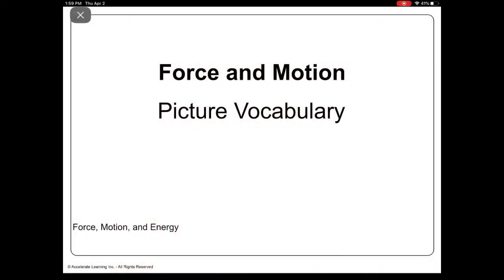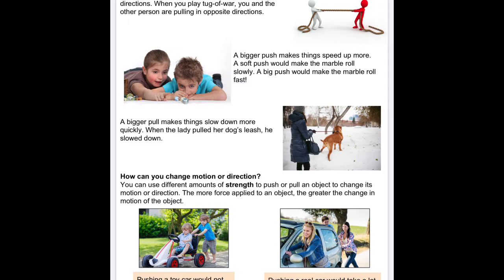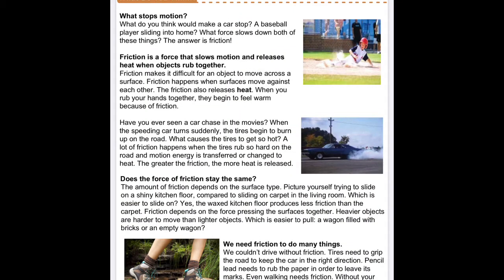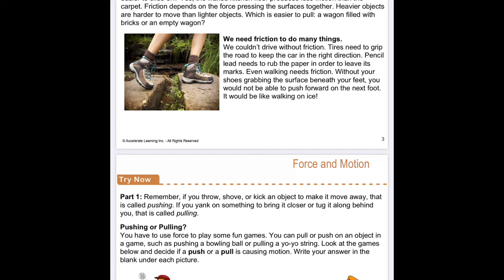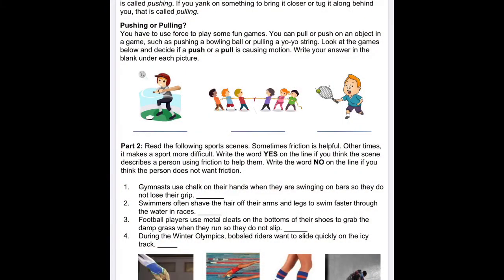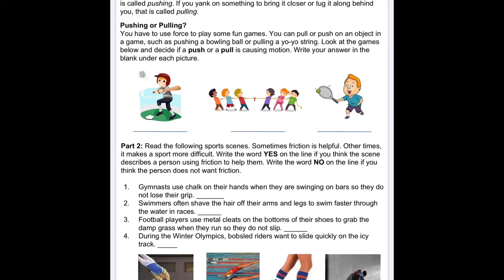Force and Motion